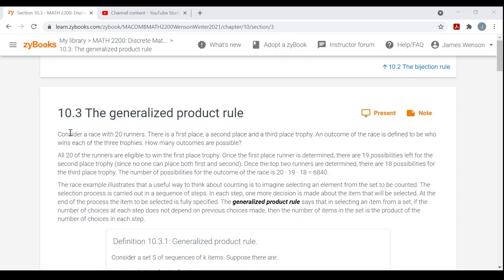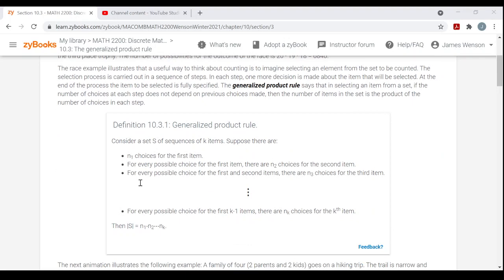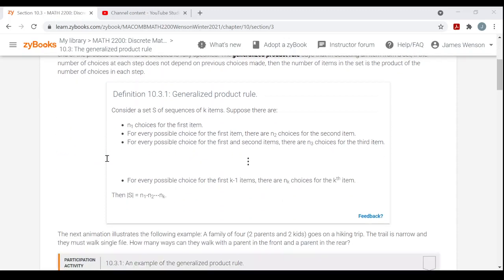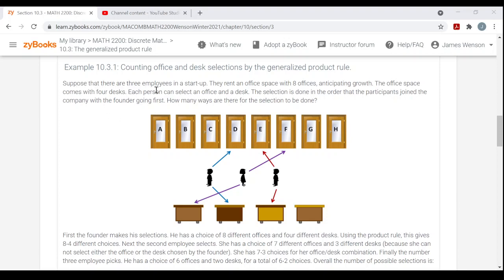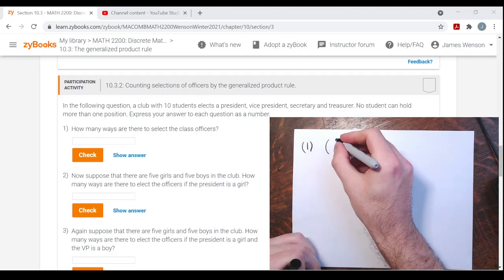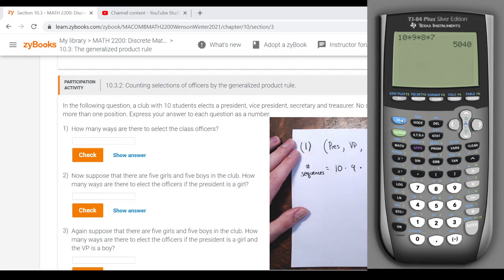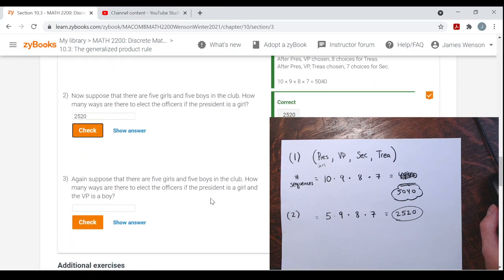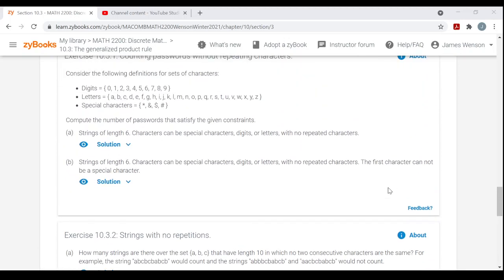Math 2200: Section 10.3 - The Generalized Product Rule